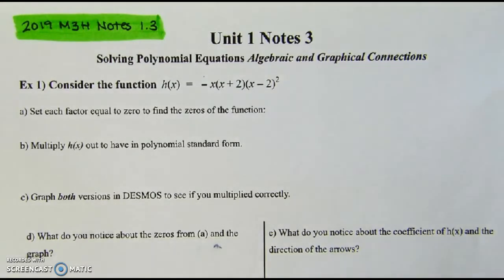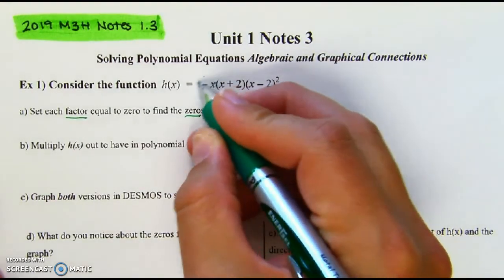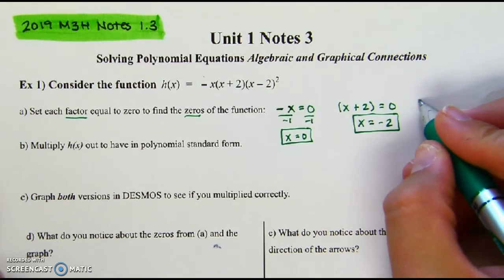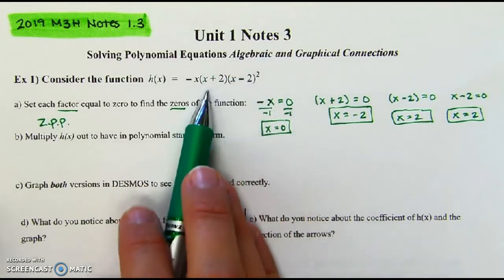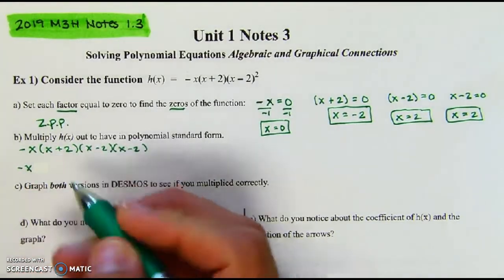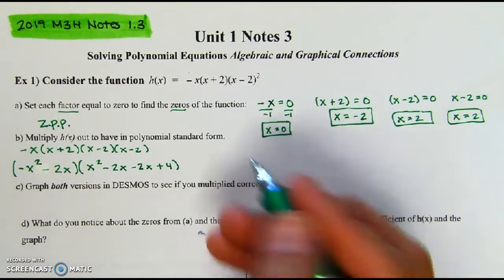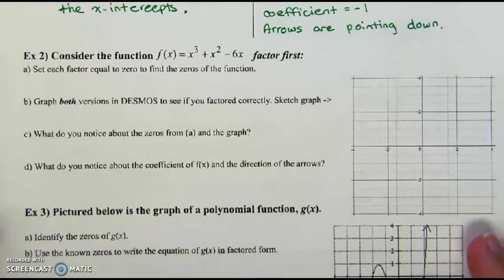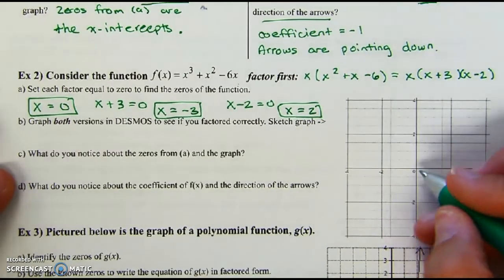2018 M3H Notes 1.3